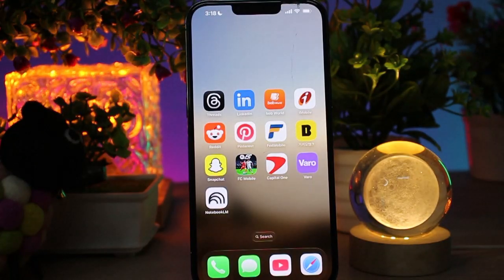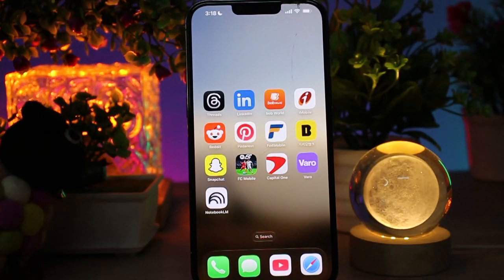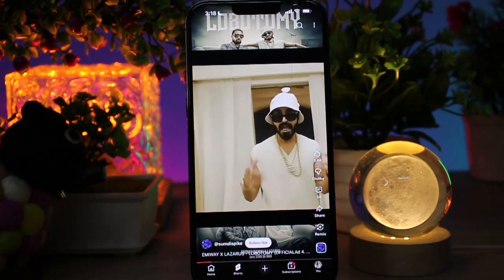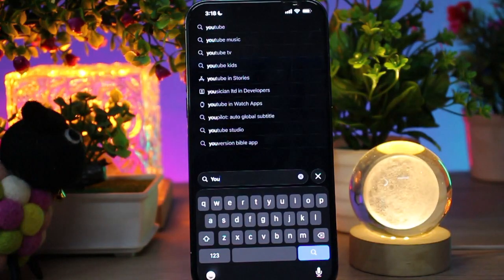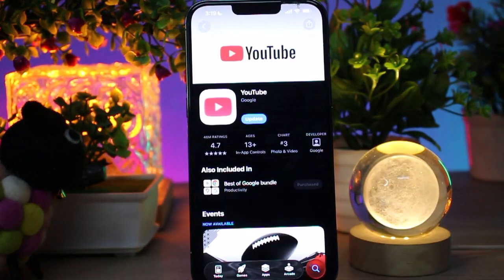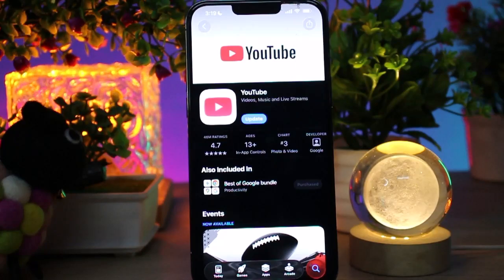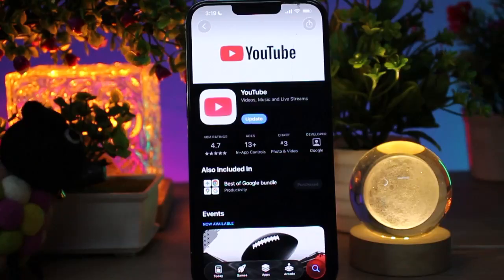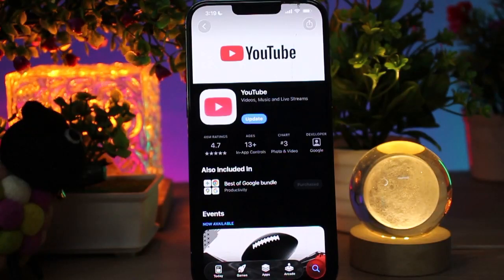How To Fix YouTube Shorts Video Not Loading // YouTube Shorts Playback Proble